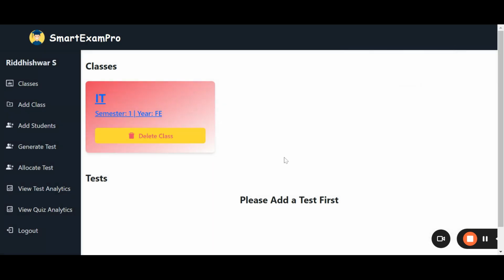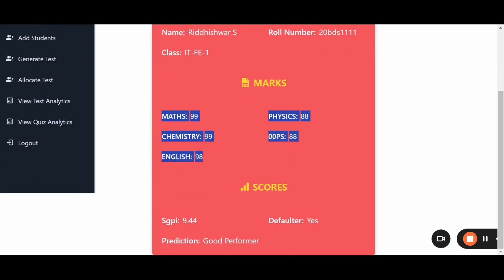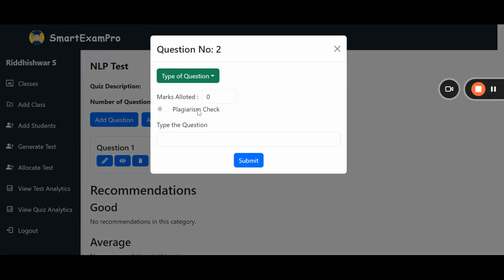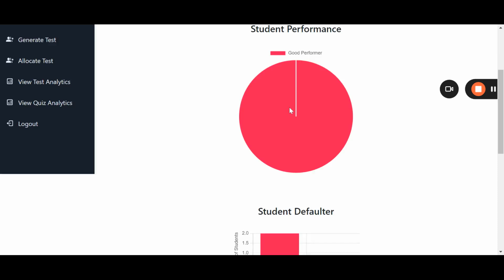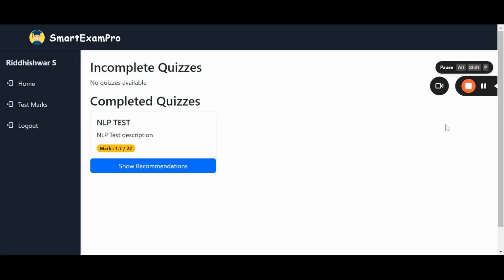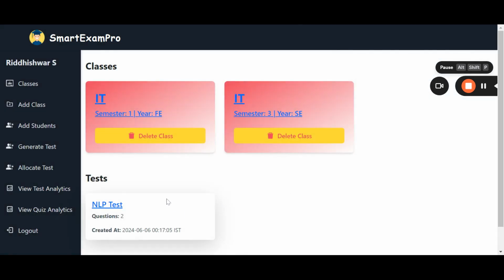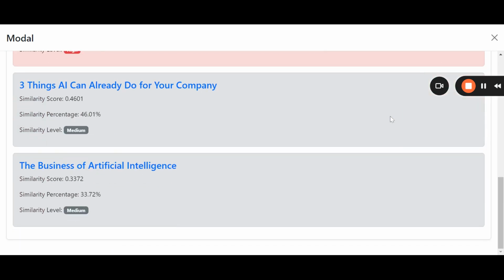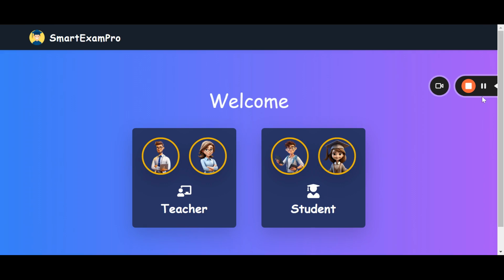Automated Grading and Feedback (Team : Ai Artists) SmartExamPro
Our project aims to revolutionize education through an AI-driven automated grading, evaluation, and feedback system. Powered by advanced NLP techniques, it assesses written responses with precision, the system provides a comprehensive evaluation by automatically detecting and correcting grammar, punctuation, and spelling errors. It also performs real-time plagiarism checks, ensuring academic integrity. Beyond grading, it delivers personalized feedback and detailed performance analysis for each student, accommodating diverse learning styles. Teachers can create tests, students submit responses for automated evaluation and grading.